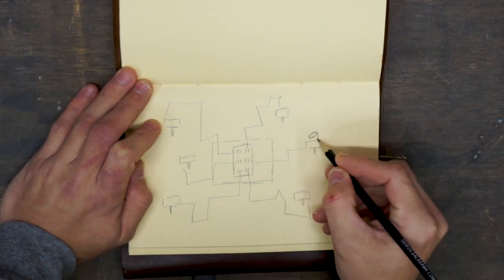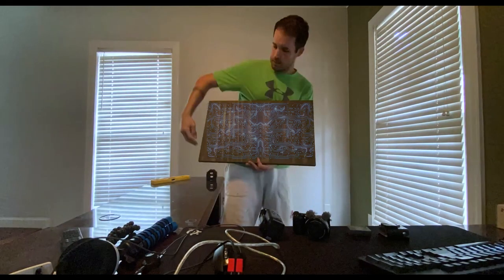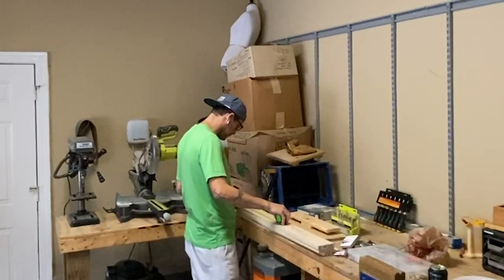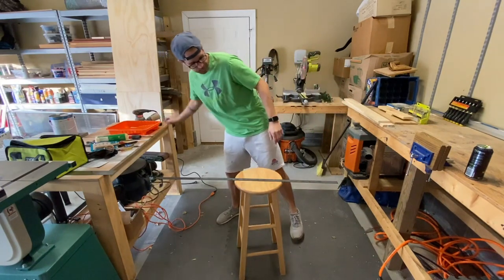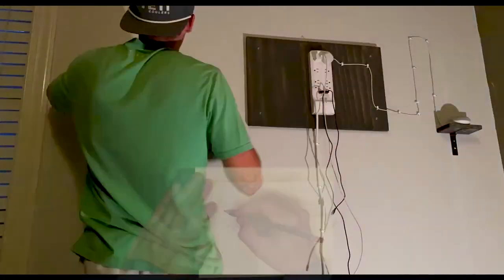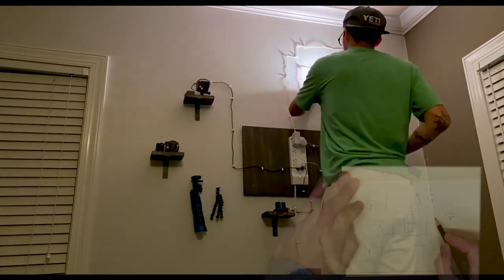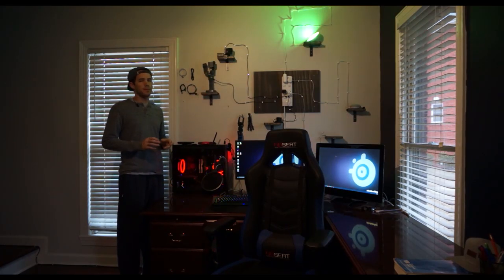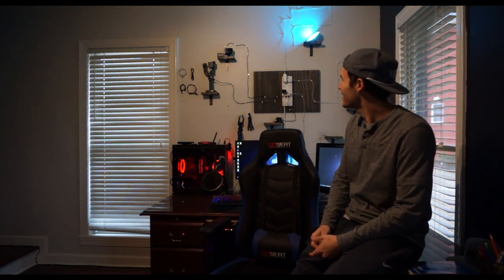Design with Wire: Make a Circuit Board on your Wall (Wall Wire Design)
Design and Hide Wires on your wall.  Wire Design (2020).  Learn how to design with wire, by creating a "Circuit Board" on any wall.  I really wanted a design that would look cool, but also be effective and increase productivity.  I was happy with the results!

David Cutter, be sure to check him out here!!!